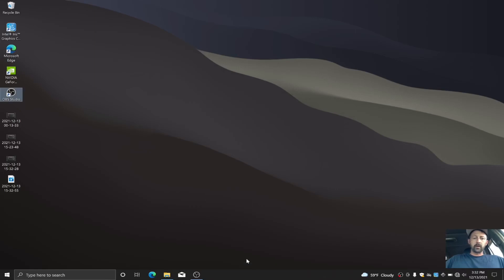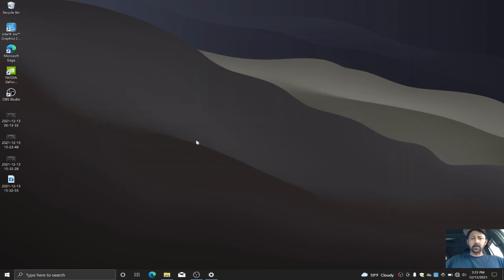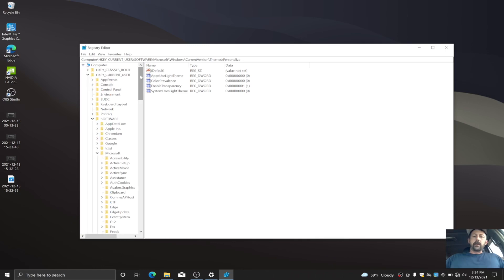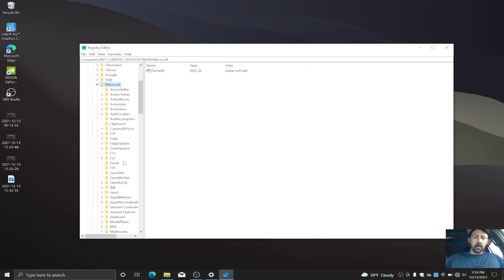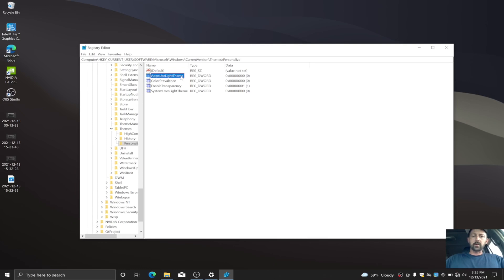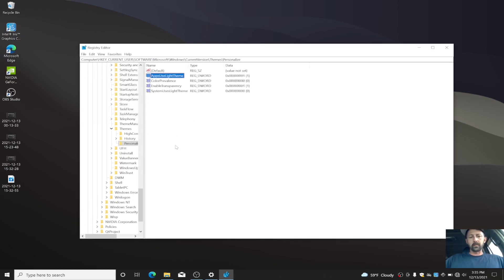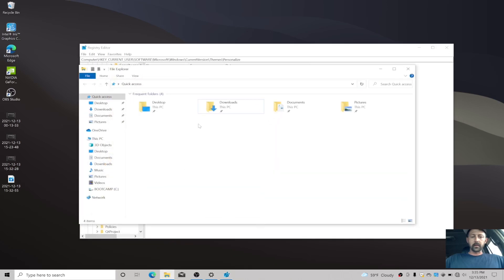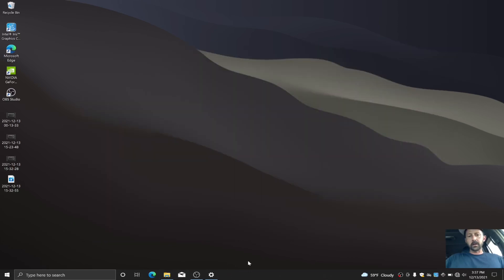Enable Dark Mode Without Activating Windows 10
Enable dark mode in windows 10 without activating windows, easy workaround to enable dark mode, dark mode will not usually work in windows 10 unless it’s activated, everything in the themes settings are blocked